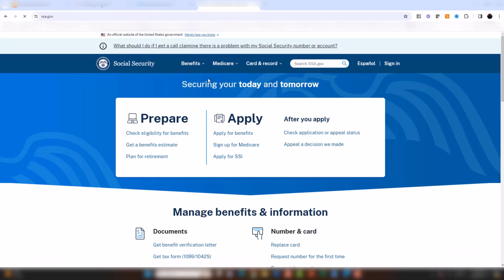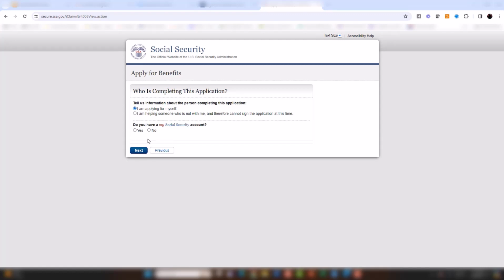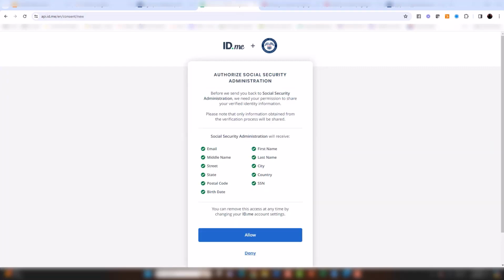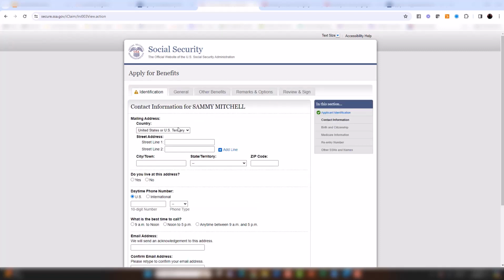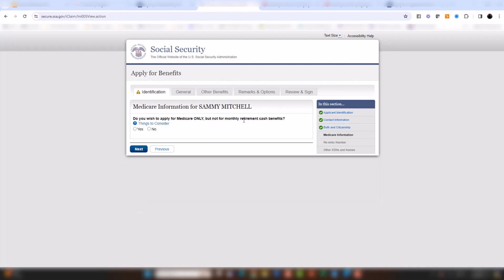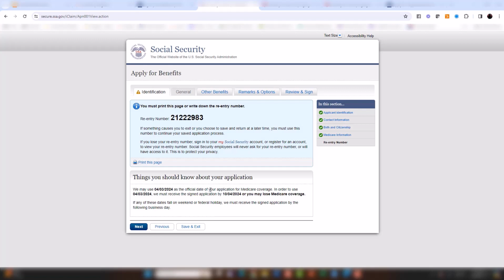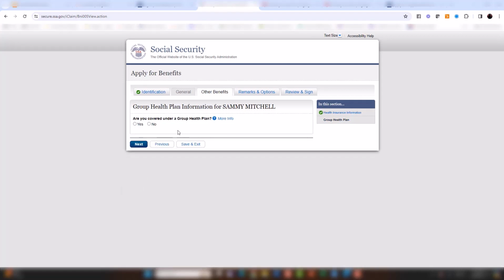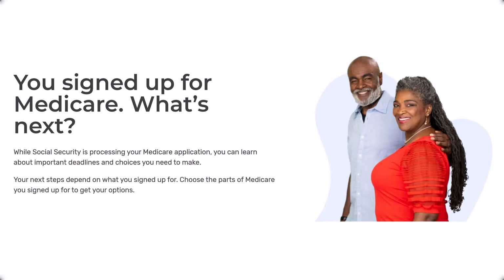how to apply for Social Security and Medicare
Are you turning 65 and want to understand how to apply for your Social Security Benefits & Medicare?
Then you are in the right place. We will take you step by step through the entire process